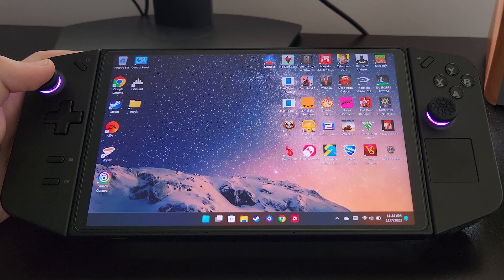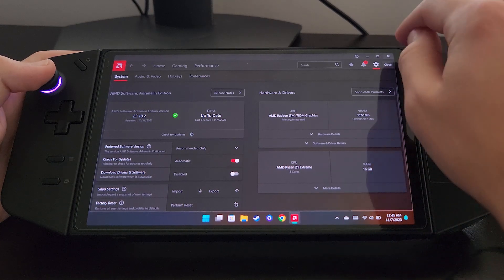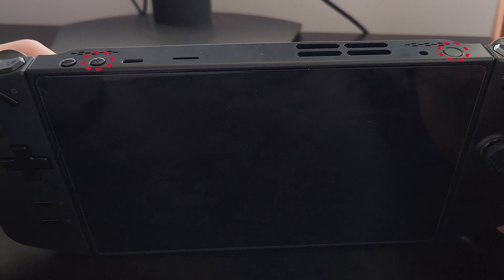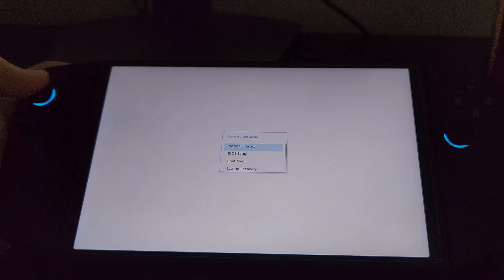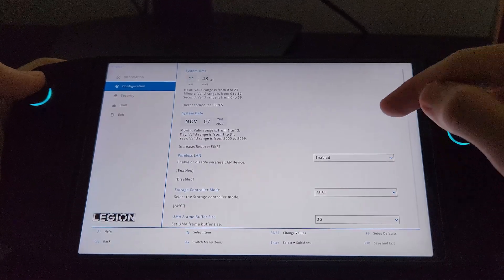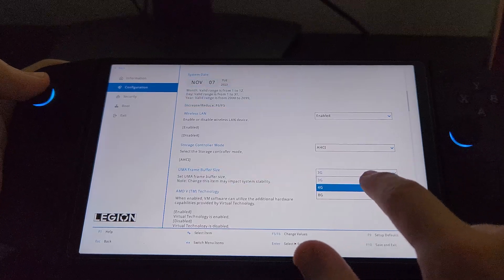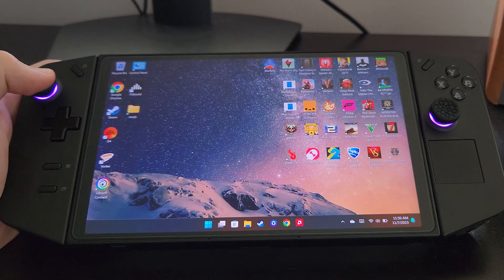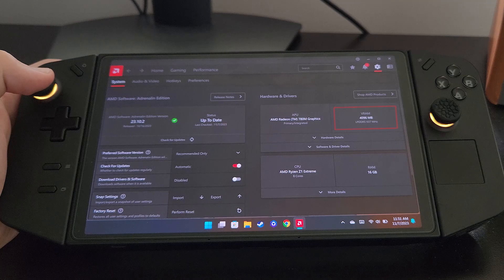How To INCREASE VRAM on Lenovo Legion Go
How to easily increase VRAM on the Lenovo Legion Go

•Intro:
Song: The End
Artist: Eva

•Track:
I A M by Raven